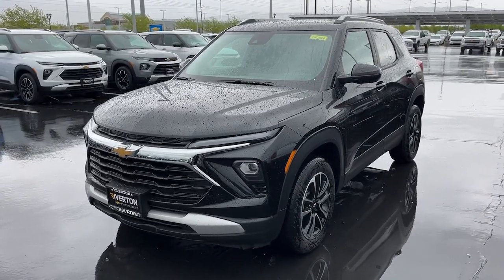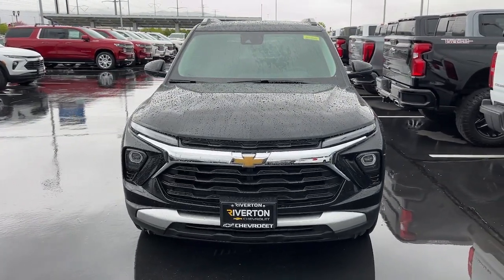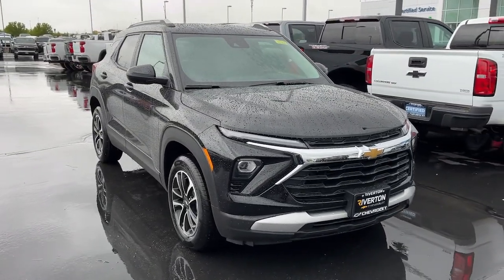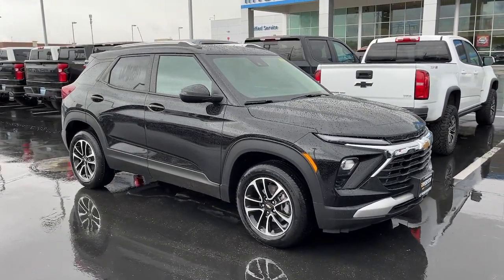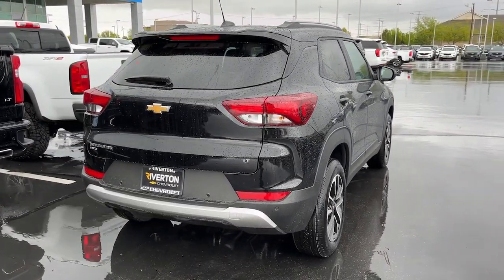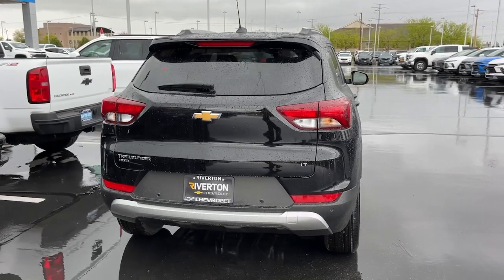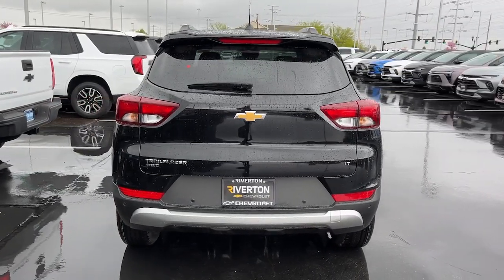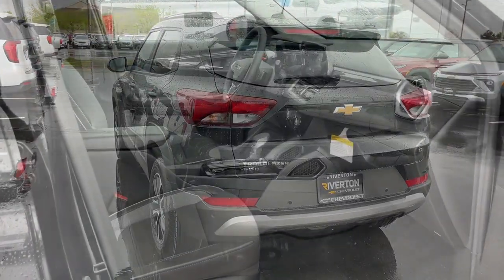2024 Chevrolet TrailBlazer Riverton, Sandy, South Jordan, Draper, Salt Lake City 24T0849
Mosaic Black Metallic New 2024 Chevrolet TrailBlazer LT available in 11100 S. Jordan Gateway, South Jordan, Utah at Riverton Chevrolet. Servicing the Riverton, Sandy, South Jordan, Draper, Salt Lake City, UT area.

Riverton Chevrolet
11100 S Jordan Gateway